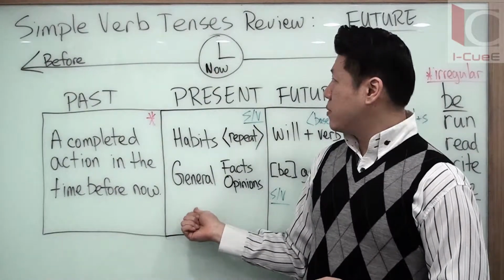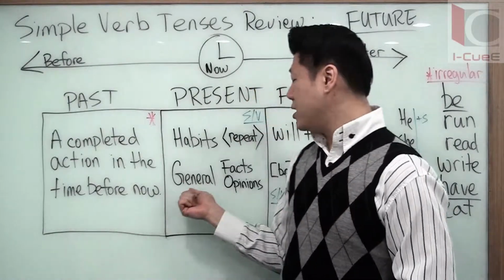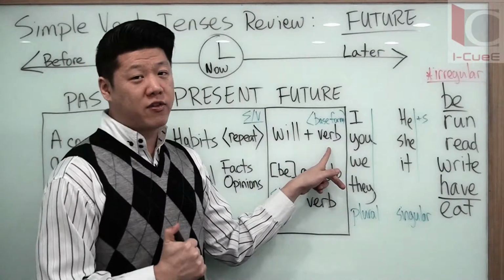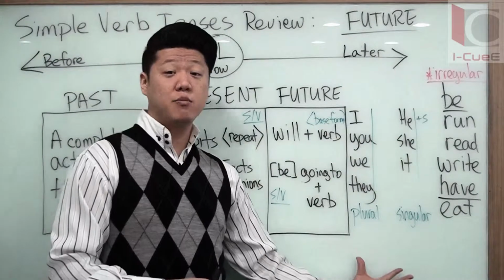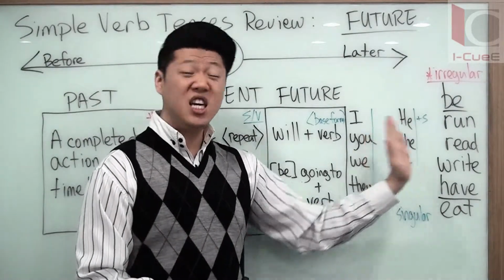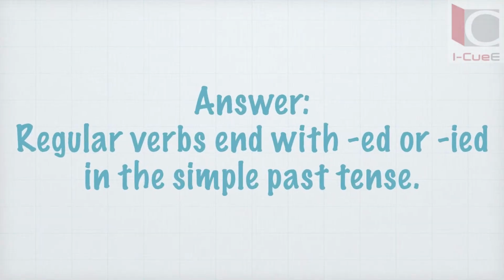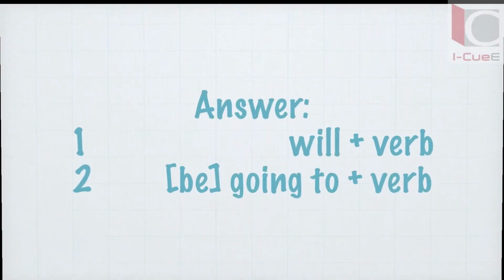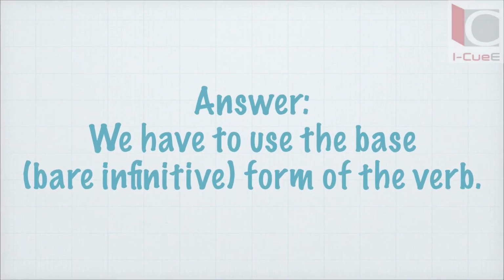G4 W2 Simple Verb Tenses Review